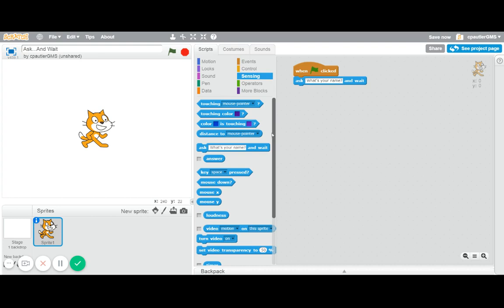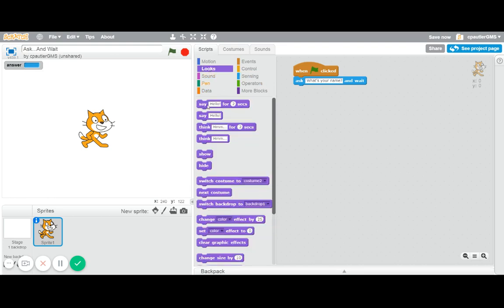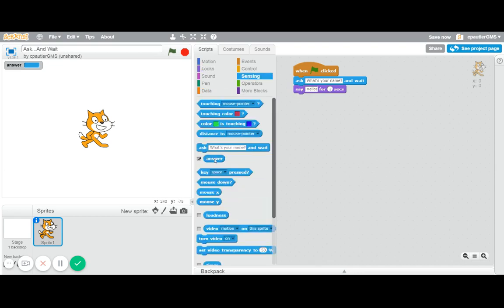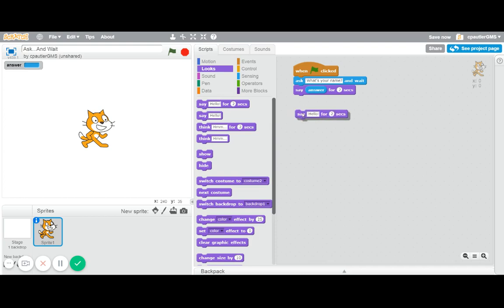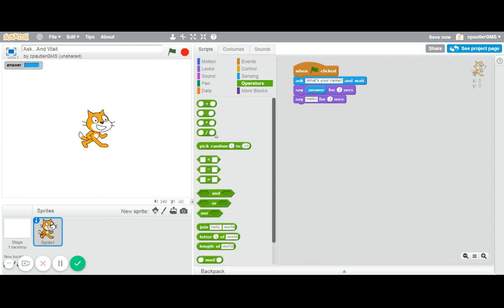Scratch Tutorial: Ask and wait block